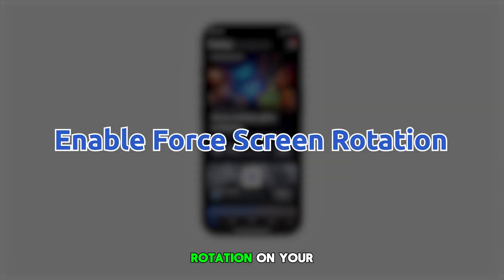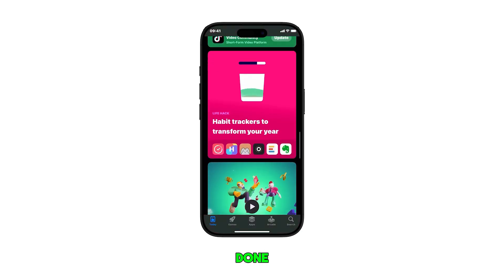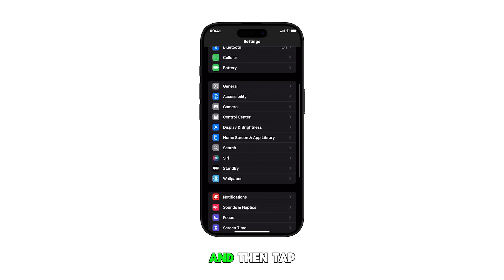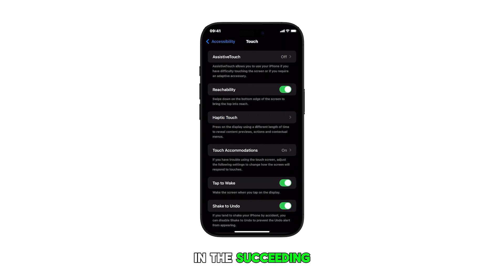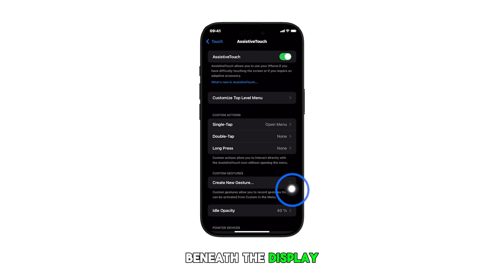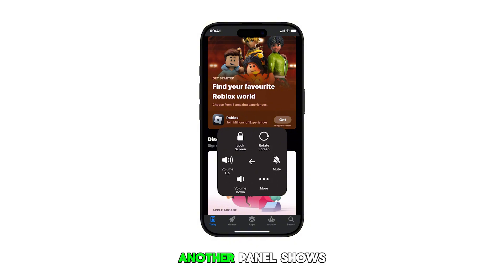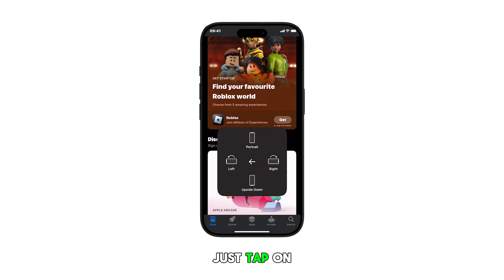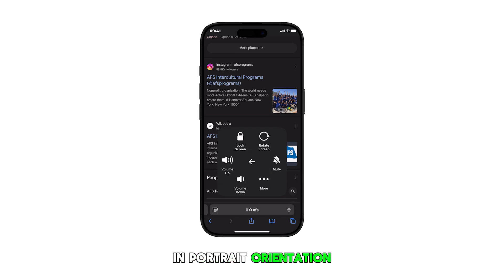How to Force Screen Rotation on iPhone 16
Gain full control over your iPhone 16's screen orientation with Force Screen Rotation. This video will guide you through the simple steps of enabling AssistiveTouch and using it to force screen rotation.

Understanding how to use this feature allows you to easily switch between portrait and landscape modes, even when the auto-rotate function isn't working as expected.